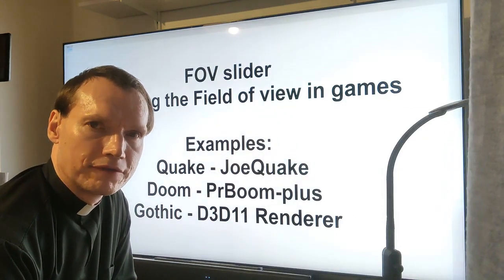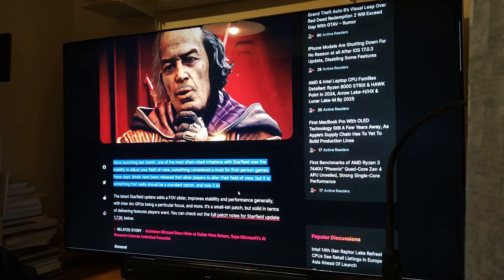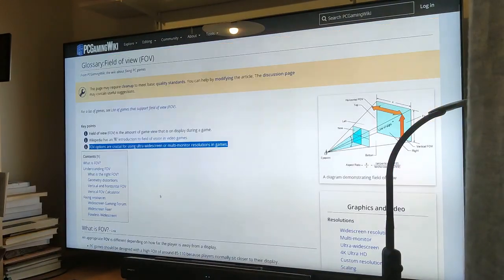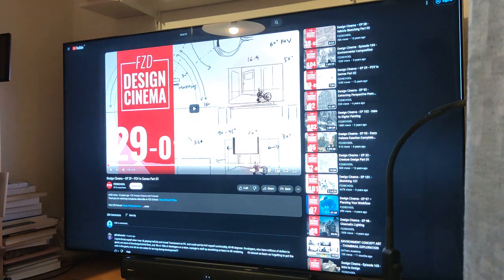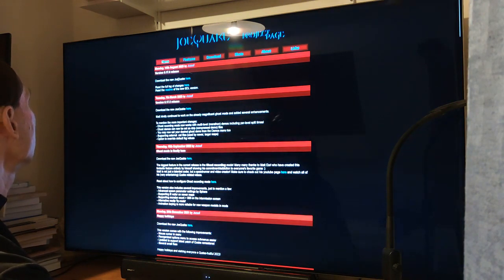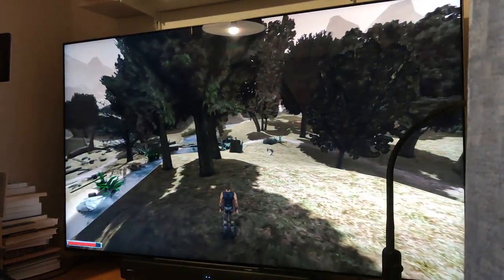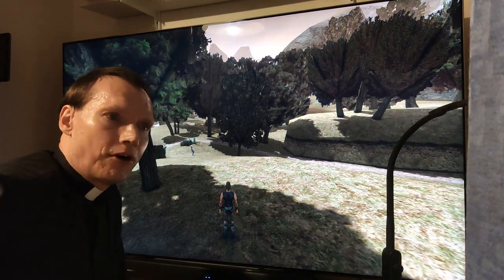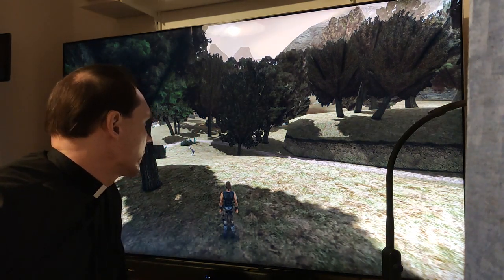FOV slider - Changing the Field of view in games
Examples:
Quake - JoeQuake
Doom - PrBoom-plus
Gothic - D3D11 Renderer

I often talk about the impact of computer games on the society. Before you talk about a topic, you should know something about it.